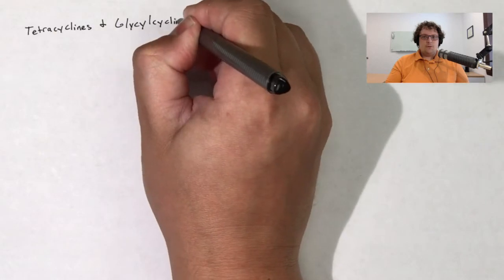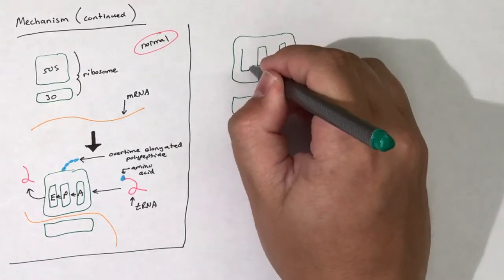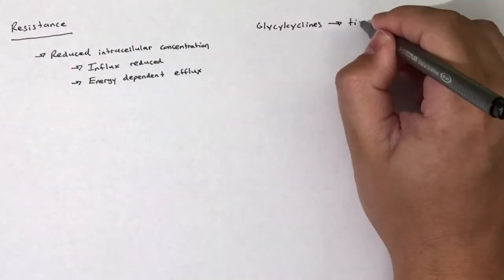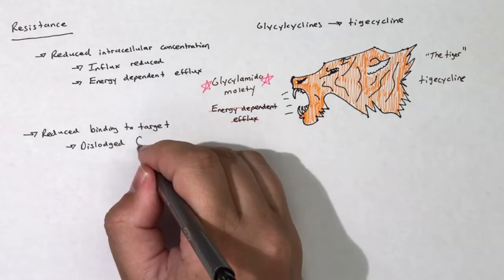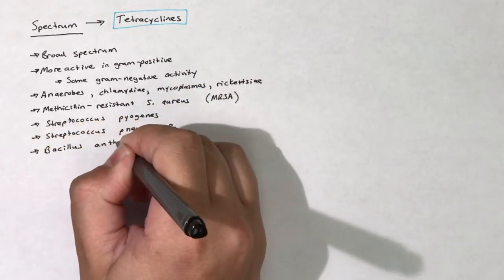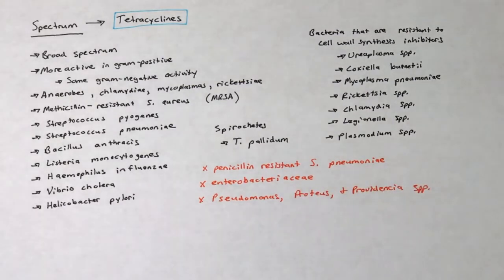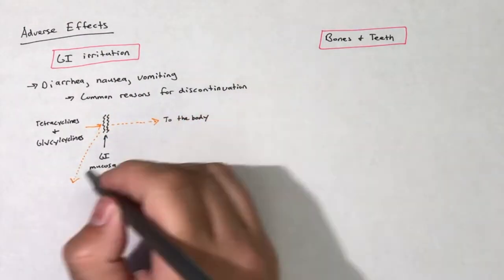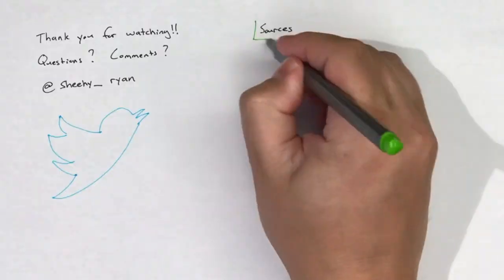Tetracyclines and glycylcyclines